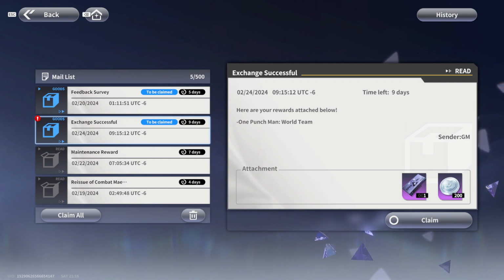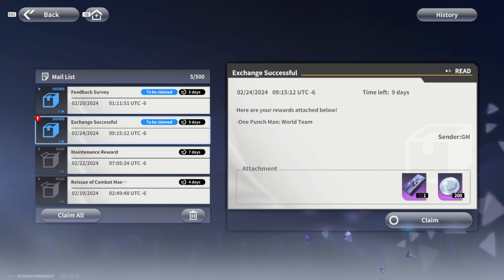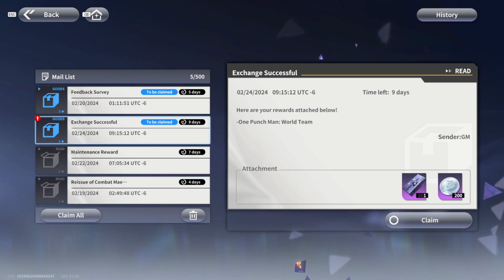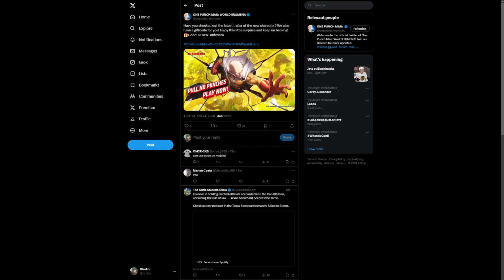NEW CODE 2/24/24 | One Punch Man World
Code: OPMWFanfest24